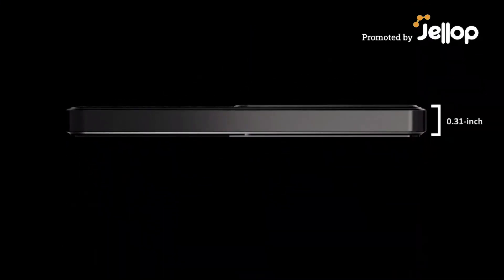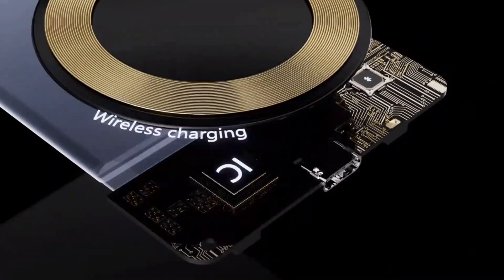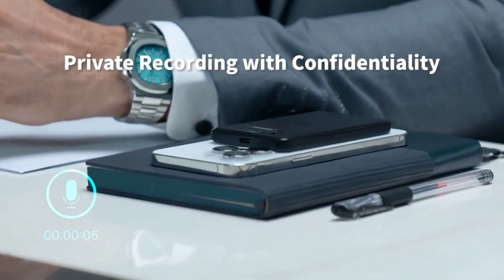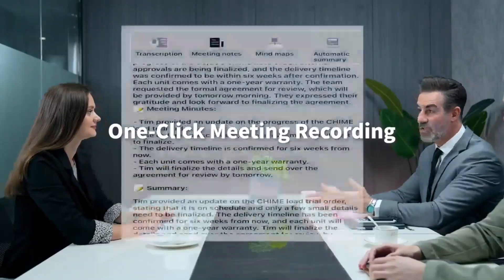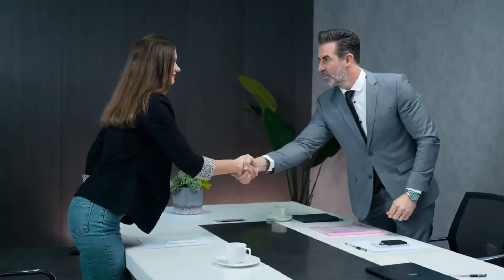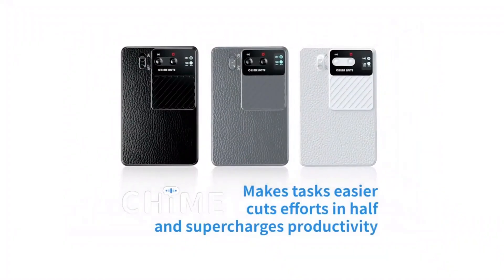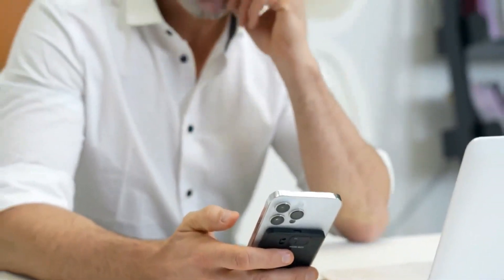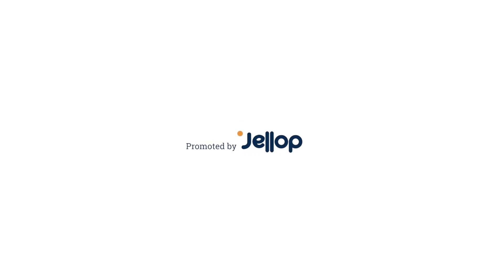Now on Kickstarter: Chime Note X: Smart AI-Powered Recorder & Live Translator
Chime Note X: Smart AI-powered Recorder & Live Translator
Record - Transcribe - Summarize| 8 Transcription Note Types | Live Translation in 107 Languages | 3000 mAh Battery | Wireless Recharger